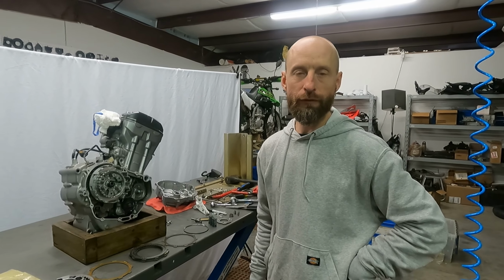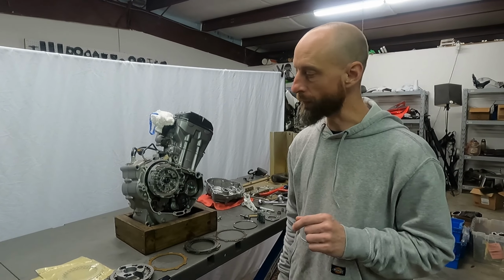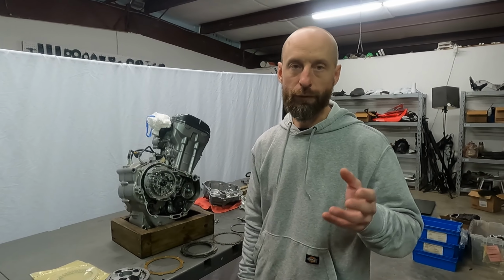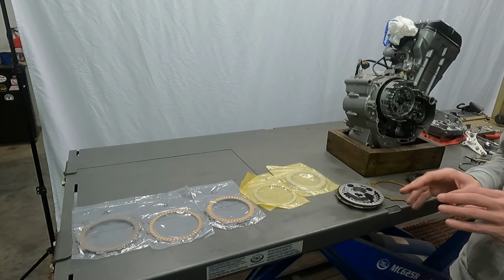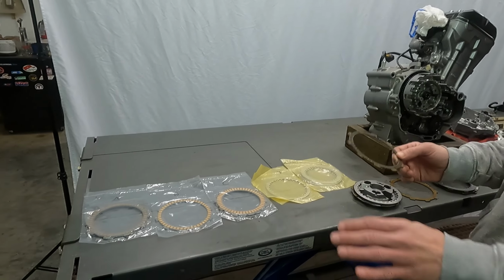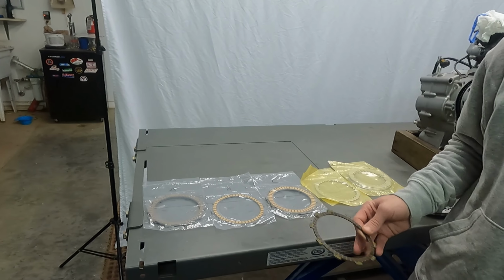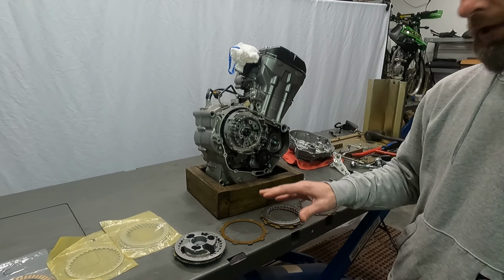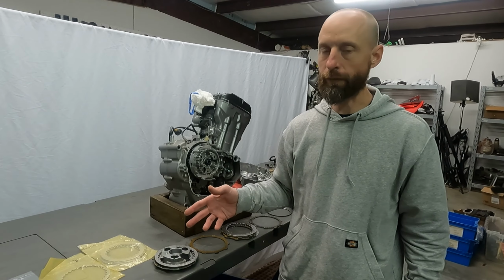Honda CRF300L Rebel 300 Clutch Replacement tips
Follow these tips to take any confusion out of what parts go where when replacing the clutch plates on a Honda CRF300L or Honda Rebel 300. Follow the links below for access to the print and online manual.
to learn more about our online ATV, motorcycle and scooter manuals.